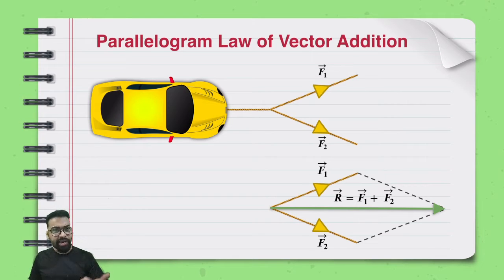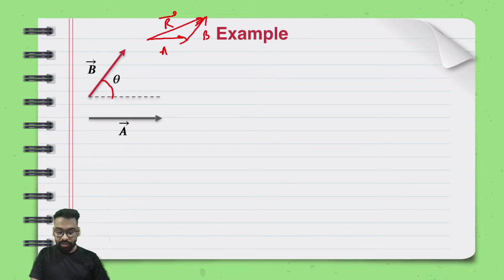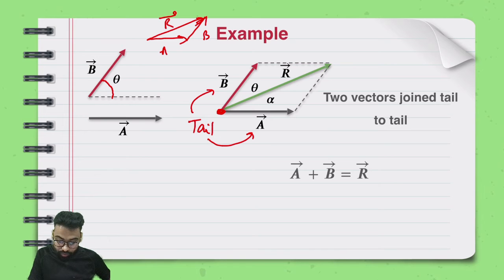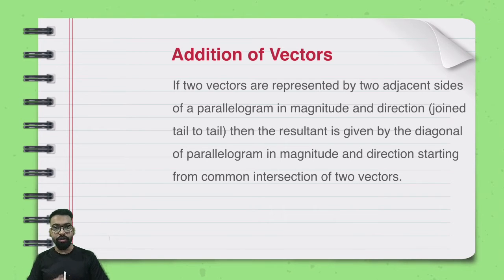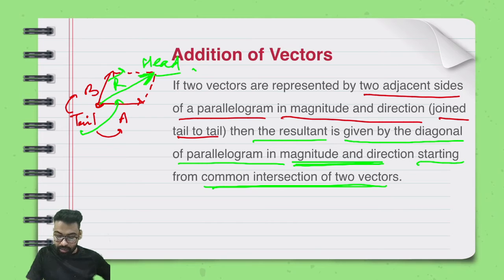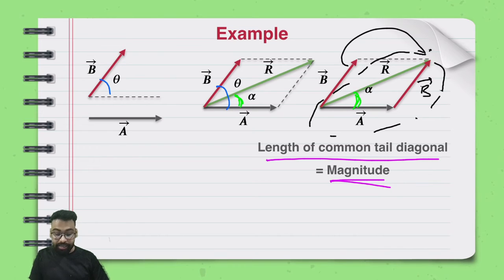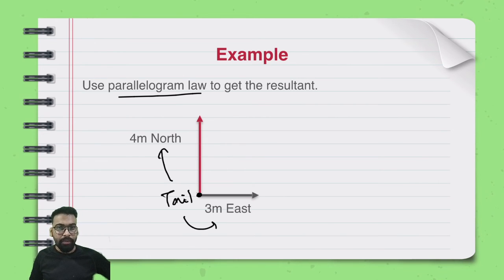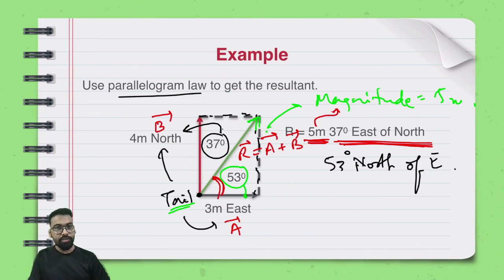Part 8: Vectors | Class 11 | JEE Mains | JEE Advance | NEET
00:30 Parallelogram law of vector addition
02:20 Example of Parallelogram law of vector addition
05:10 Addition of vectors (Law with stepwise procedure)
06:40 Example through Parallelogram law of vector addition
08:10 Example where parallelogram turns to a rectangle